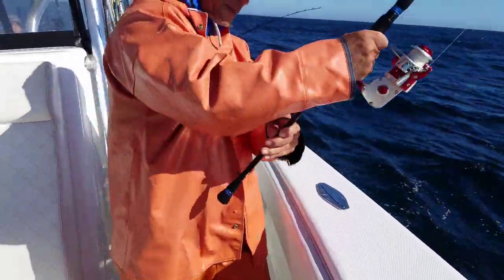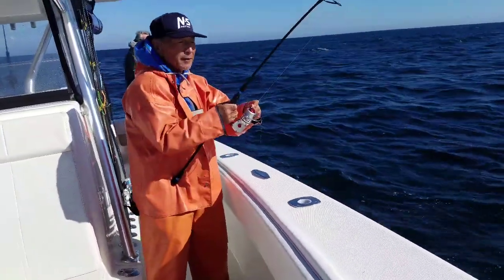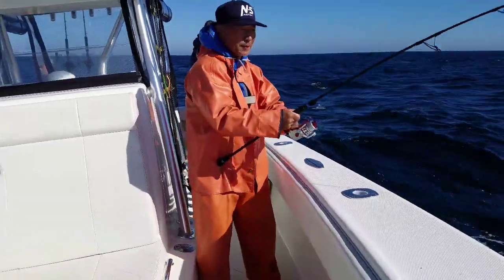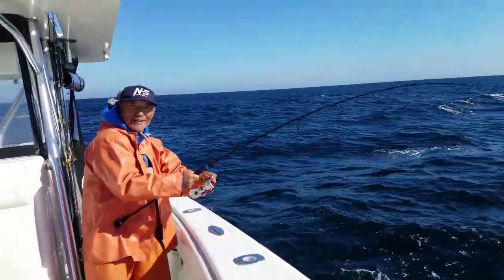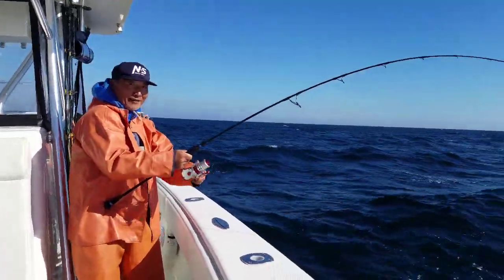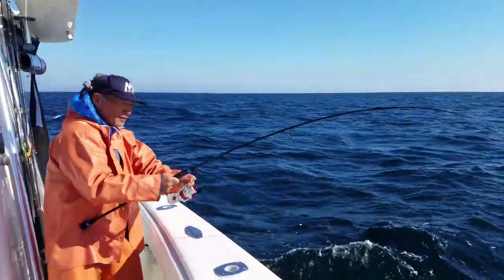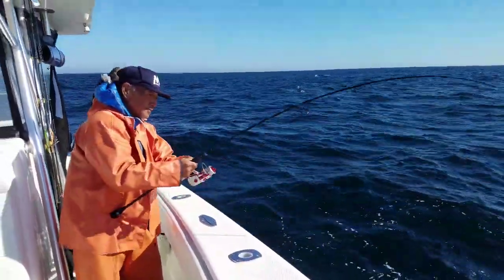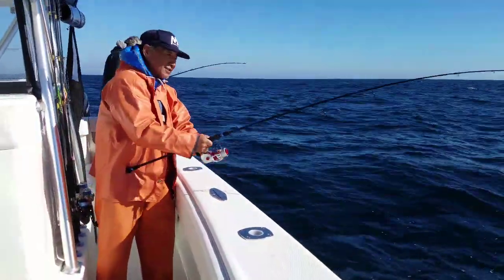action of 6'8" Black Hole Charter Special Slow Pitch Jigging rod for cod